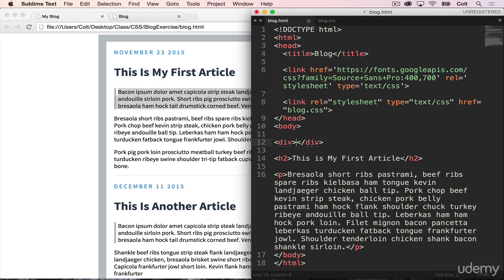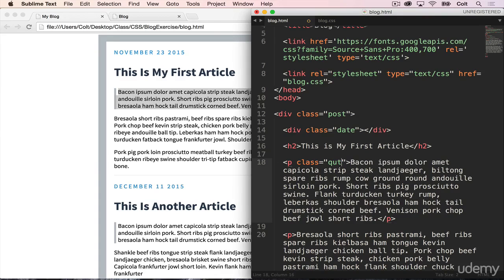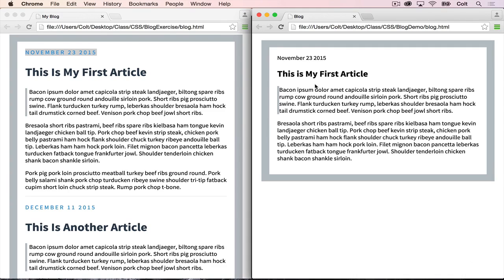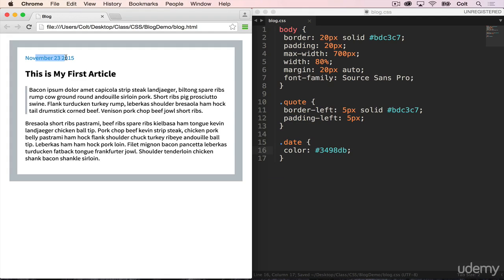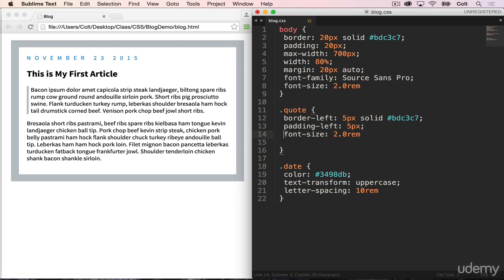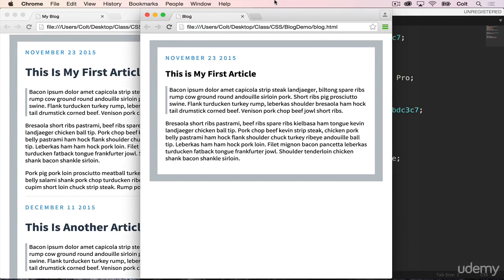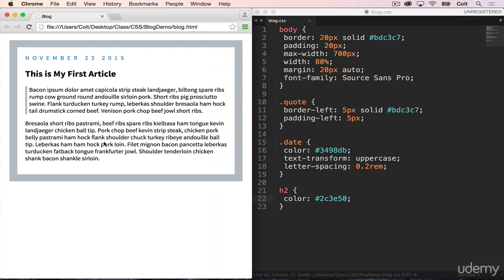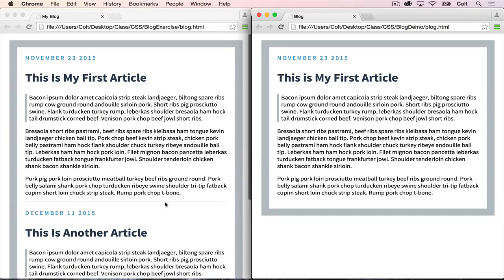Complete Free Web Development Course : CSS Blog From Scratch Exercise SOLUTION Pt 2